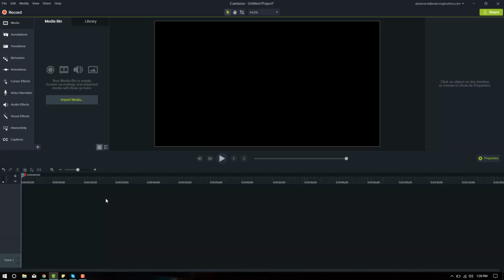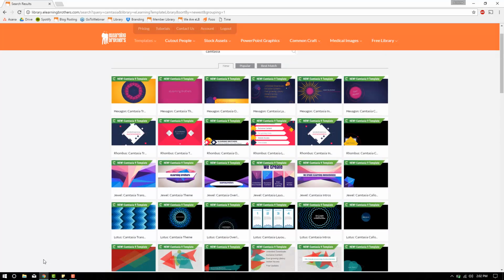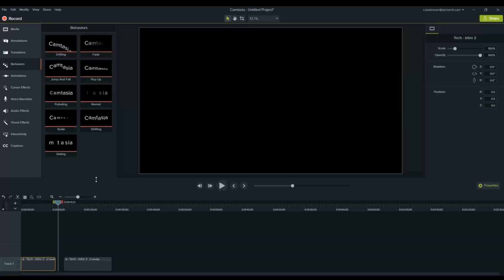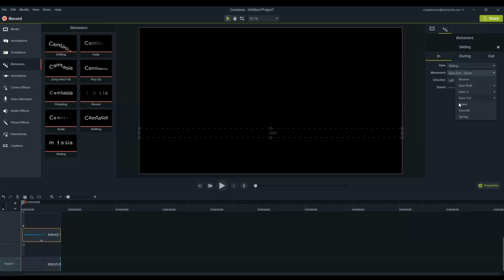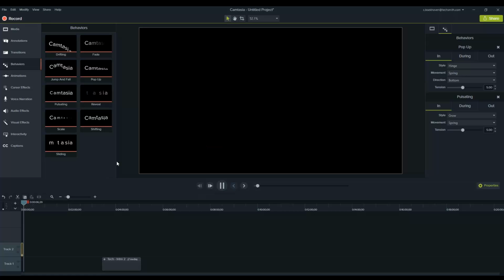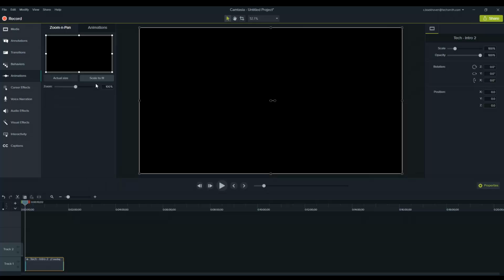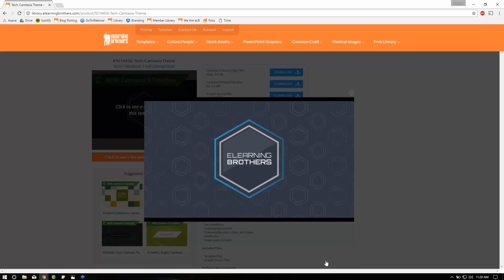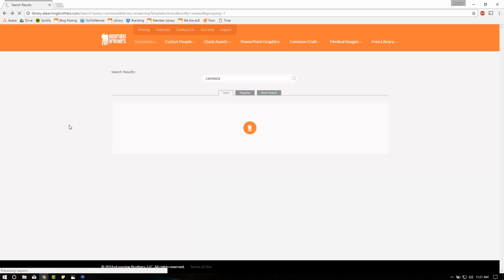Webinar: 7 Exciting Camtasia Features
In this webinar Andrew Townsend hosts Calvin from TechSmith in 7 new features you will find in the new Camtasia. These include the new User Interface, new Graphics Features, and more!